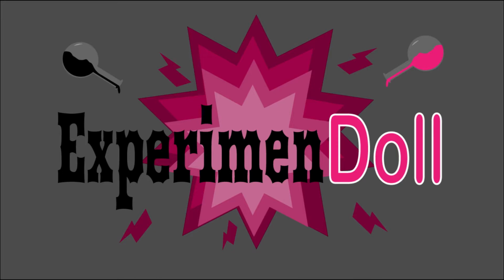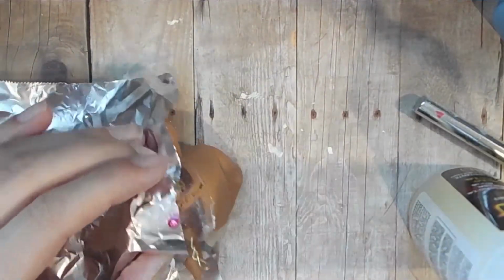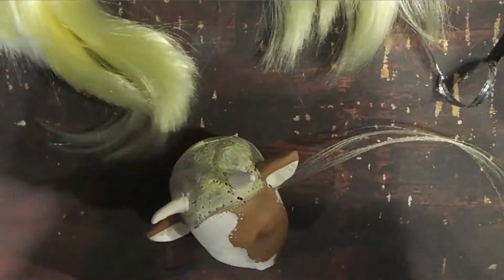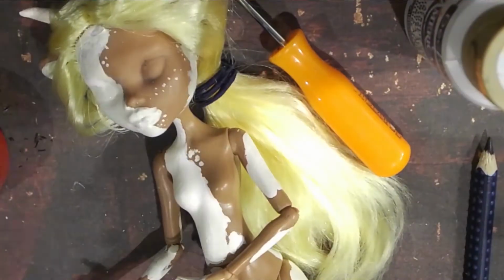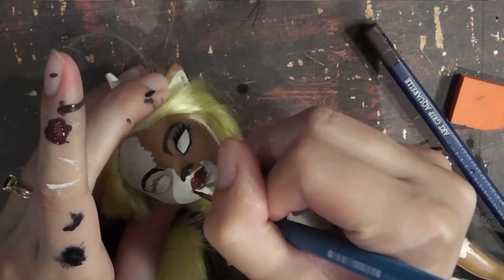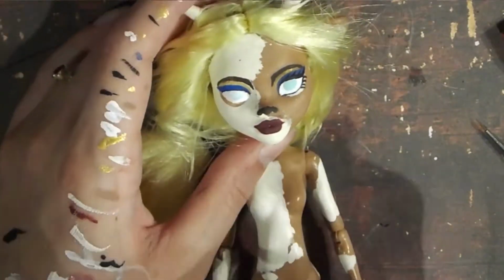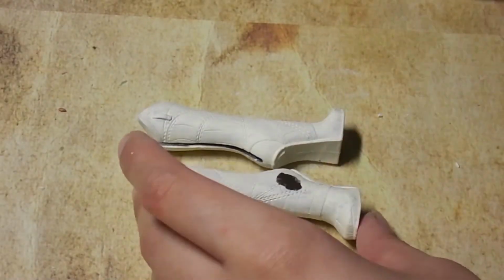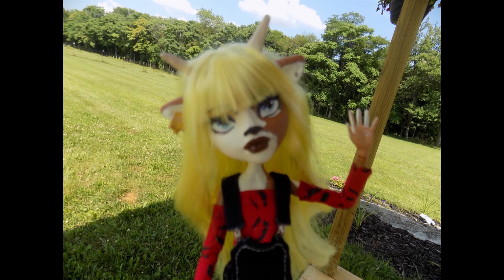Minnie Taur!! (Reupload) Custom Repaint!!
(Audio Edit)

Sorry its late guys! I lost the original shirt I wanted to use for her so I had to make a new one -_-'

As stated this is my interpretation of what Minnie Taur might look like. (since updated, check out my instagram) The cow motif was fun to experiment with.

Materials:
Faber Castell Watercolor Pencils
Acrylic Paints
Sculpey Satin Glaze
Mr. Super Clean
DuraClear Matte Varnish
Clear Tacky Glue (for hair)
Hair and Reroot tool from Dollyhair.com